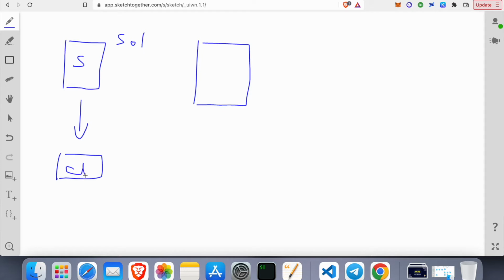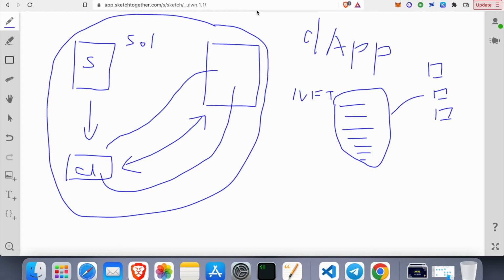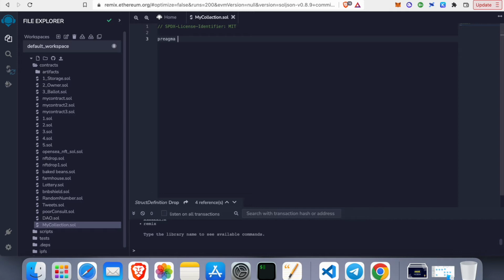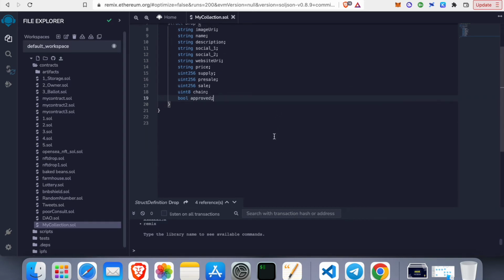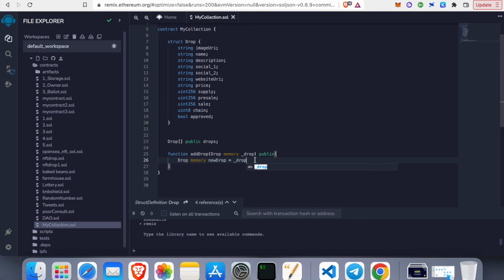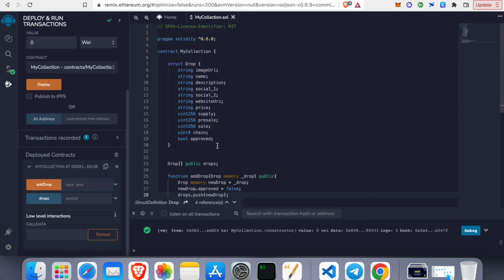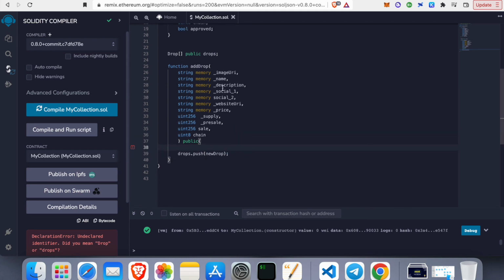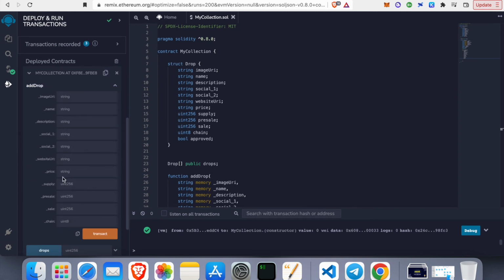Your First dApp! Blockchain, Solidity, React! Part 1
In today's video we'll start creating our own decentralized application(dApp). We'll create our own Smart Contract, Deploy it on the Blockchain, create the front-end UI using React js and connect our back-end with it.
It's a very beginner friendly course, so if u are new to blockchain programming, you'll hopefully find it very useful.

PoorConsult - Victory belongs to the most tenacious!

Tg(chat): poorconsult1
Tg(analytics): poorconsult

KukuLala NFTs Play-To-Earn Game: kukulalanft.com (get whitelisted for the Pre-sale)
KukuLalaLand in-game Assets NFT minting with daily 2% Matic Yield: kukulalaland.live